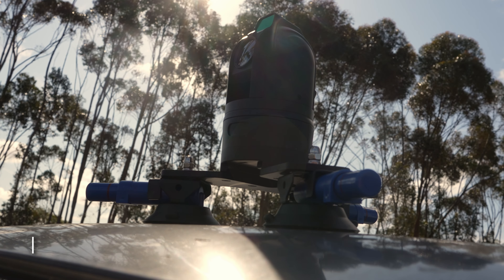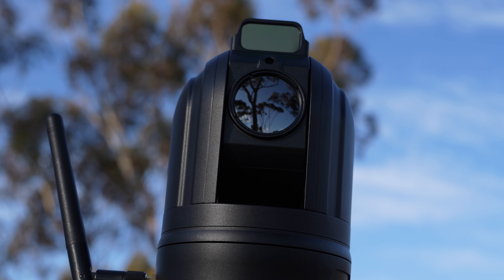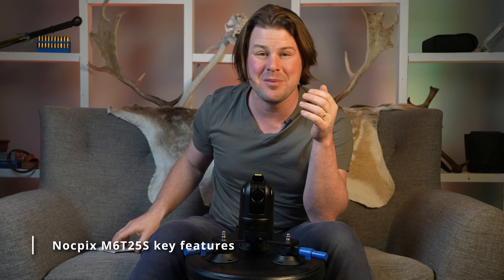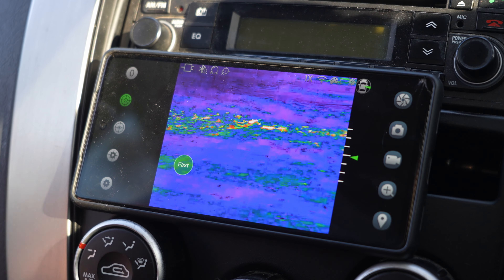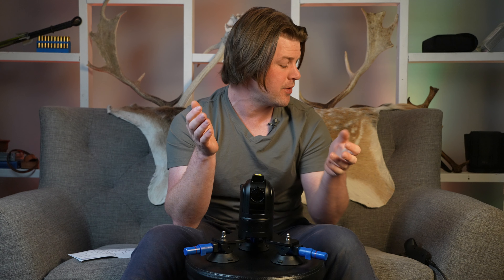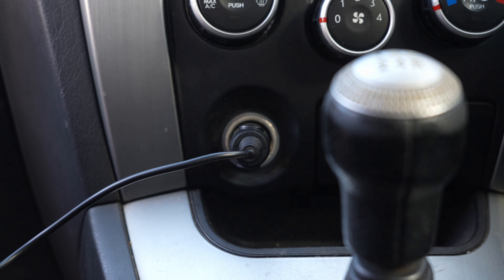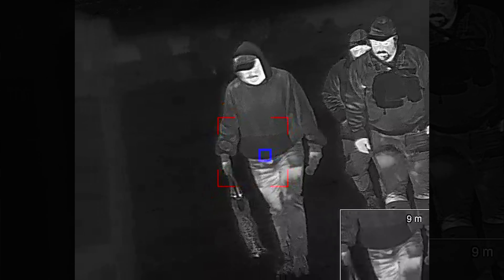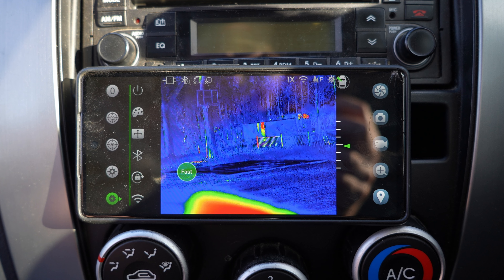AI powered vehicle mounted thermal scanner | Nocpix M6T25S Dome Scanner Review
The Nocpix M6T25S is an AI powered vehicle mounted thermal scanner.

In this video Chris Waters outlines the target audience for the M6T25S Dome Thermal Scanner from Nocpix, provides installation instructions and outlines the devices key available via the app.

***CORRECTION***: The sensor on the camera is 640x512 not 640x540.